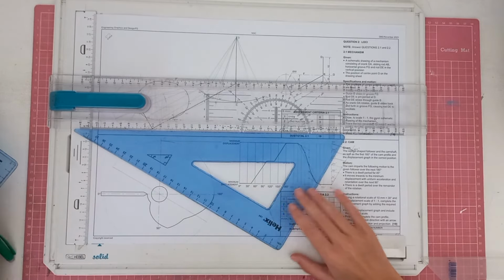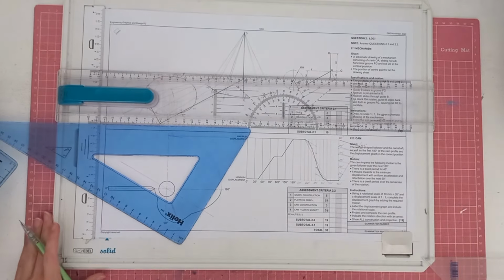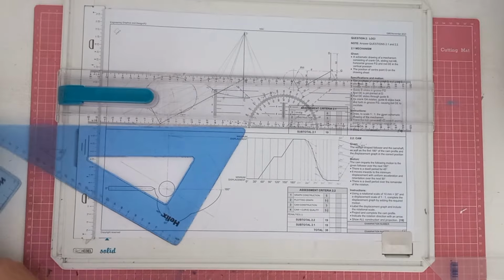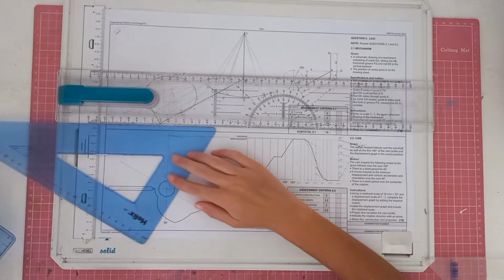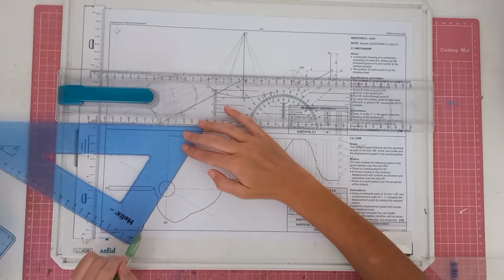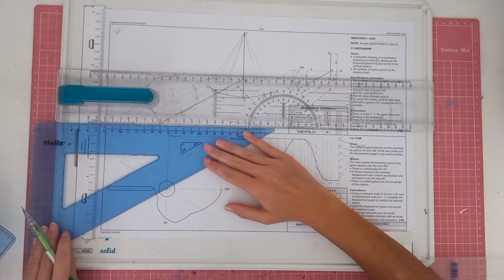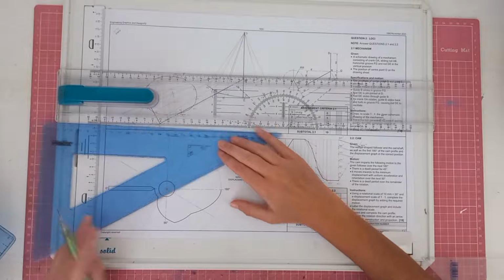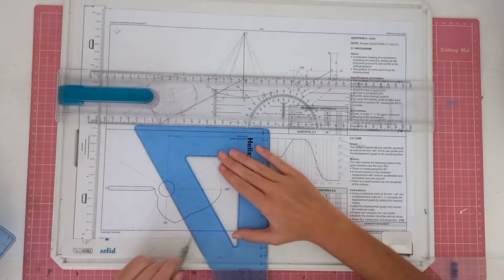Loci Cam Past Paper 2 (November 2023) for EGD students